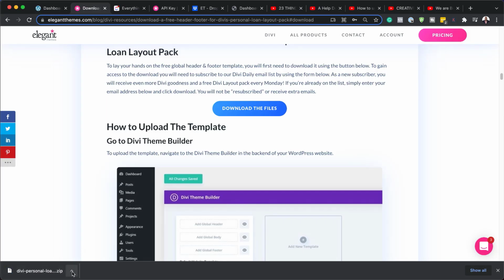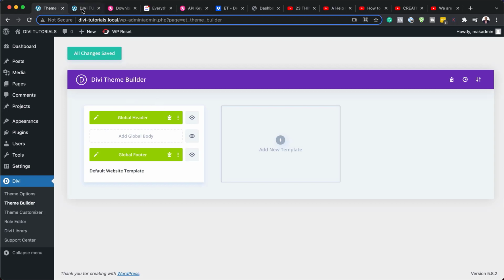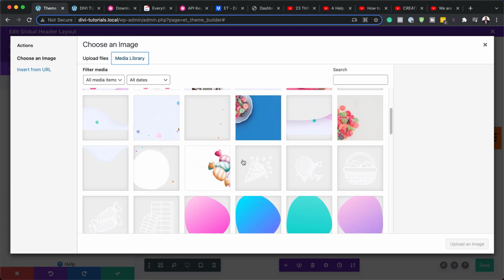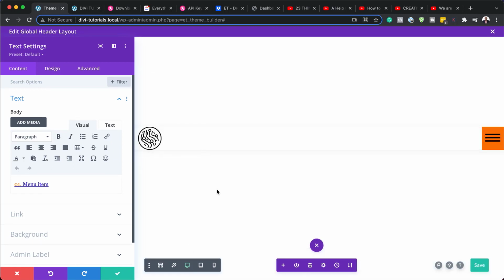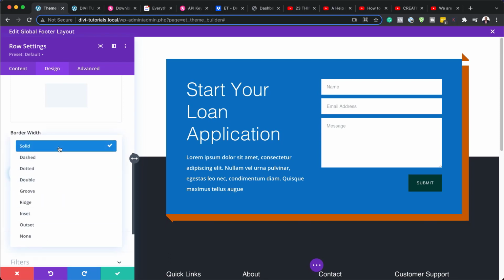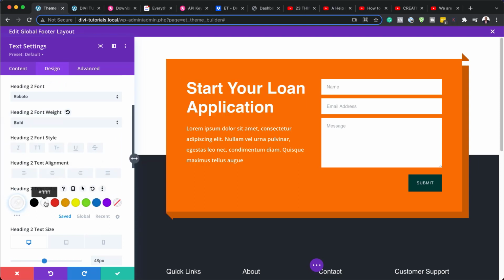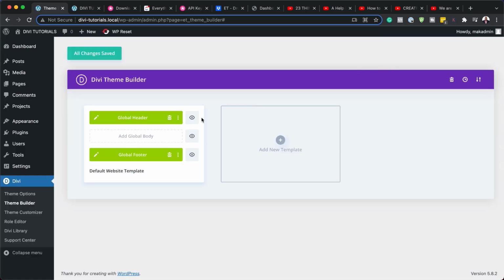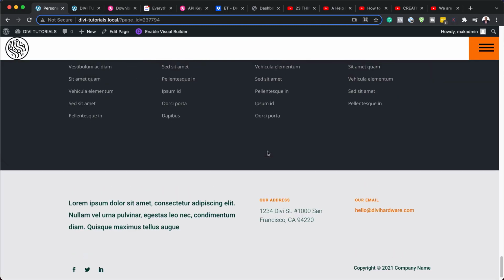Download a FREE Header and Footer for Divi's Personal Loan Layout Pack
Hey Divi Nation! Thanks for joining us for the next installment of our weekly Divi Design Initiative where each week, we give away brand new freebies. Recently, we shared a brand new Personal Loan Layout Pack. To help you get your website up and running as soon as possible, we’re sharing a global header & footer template that matches this layout pack perfectly as well! Hope you enjoy it.